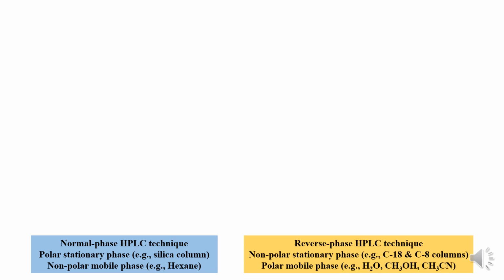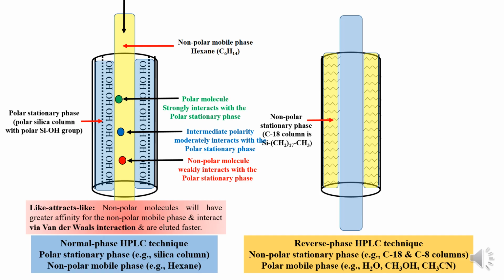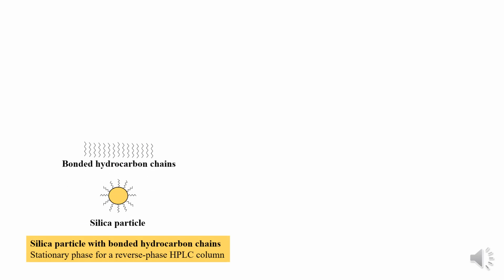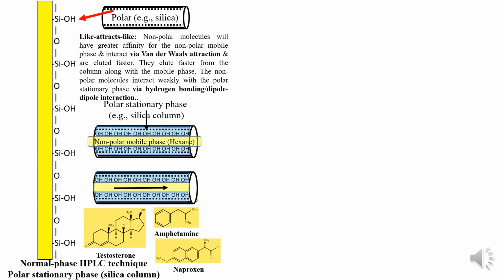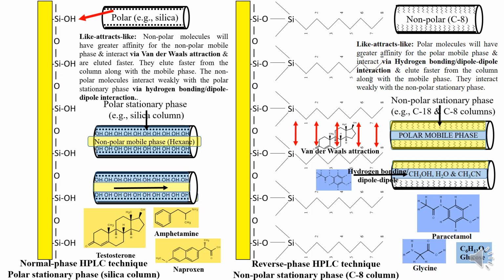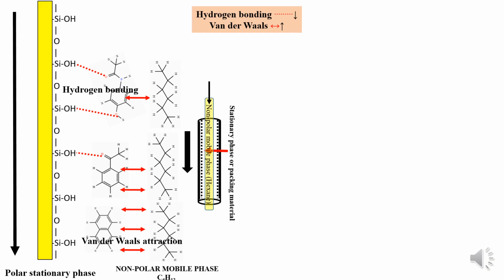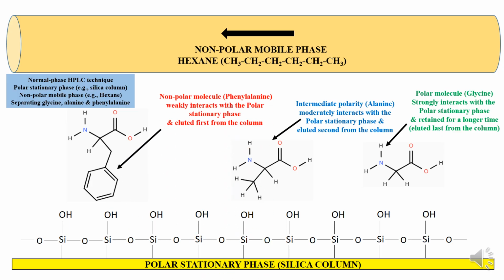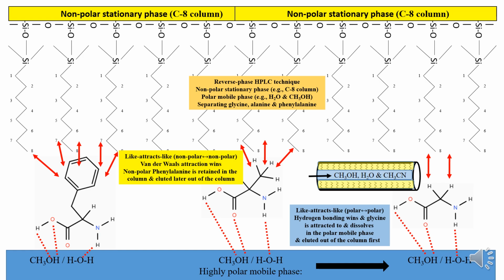NORMAL-PHASE & REVERSE-PHASE HPLC | STATIONARY & MOBILE PHASE | POLAR & NON-POLAR SOLVENTS USED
In this video, I will explain the following:
1. NORMAL-PHASE & REVERSE-PHASE HPLC
2. STATIONARY PHASE & MOBILE PHASE IN HPLC
3. POLAR & NON-POLAR MOBILE PHASE SOLVENTS IN HPLC
4. PRINCIPLE INVOLVED in Normal-phase and Reverse-phase Chromatographic Separation in HPLC